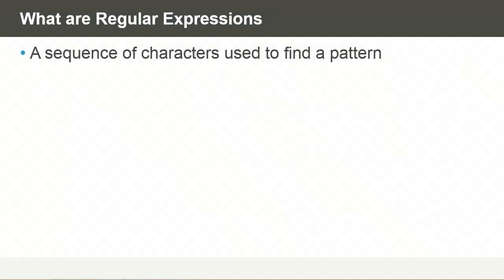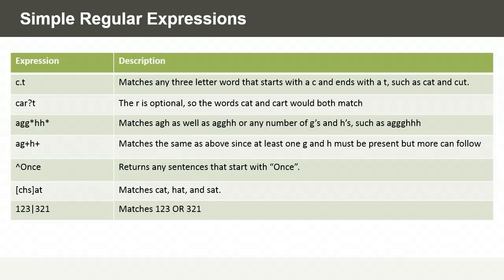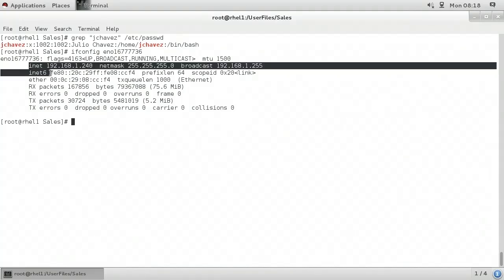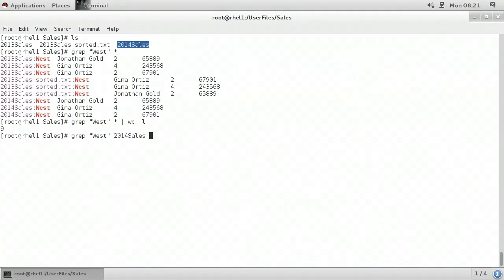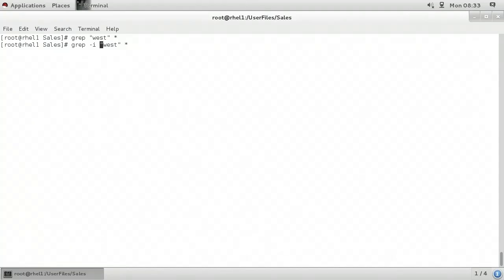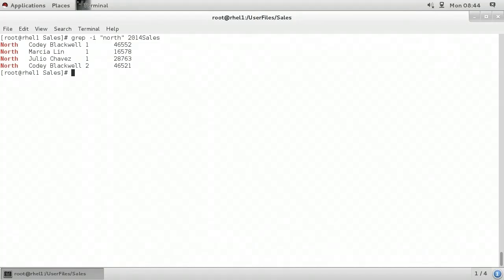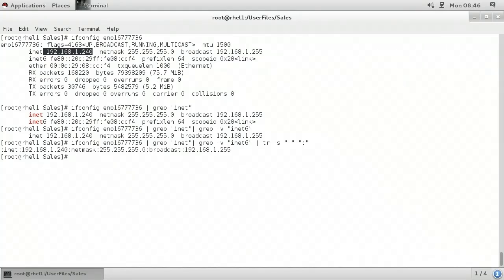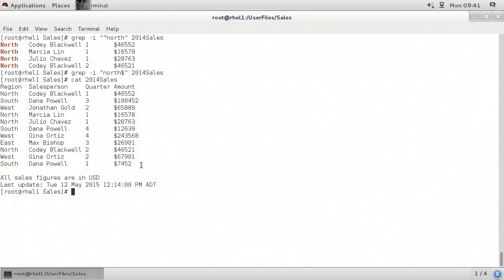Using grep - 10 | (RHCSA) Red Hat Certified System Administration.